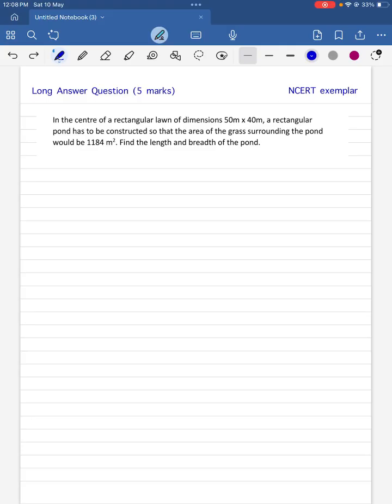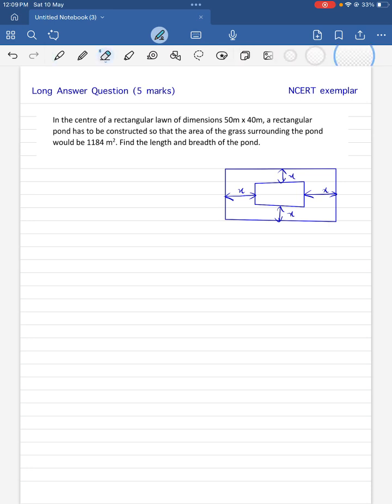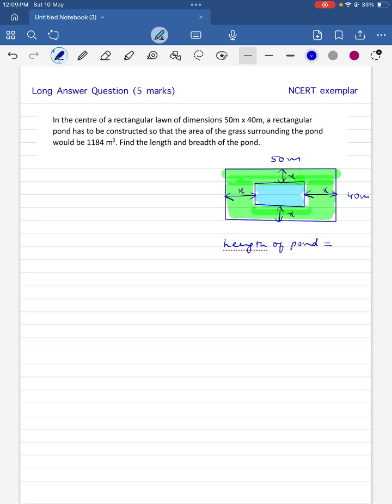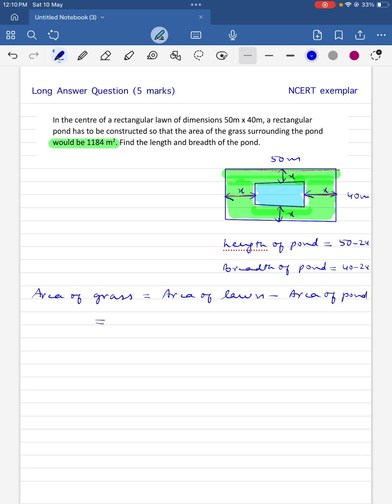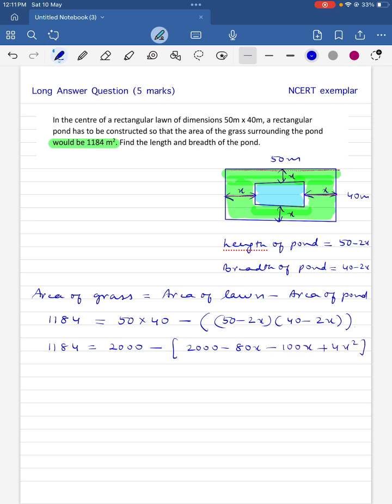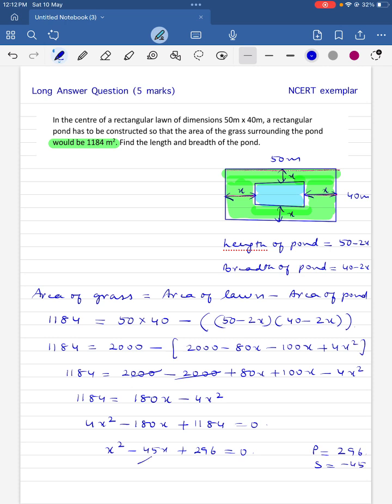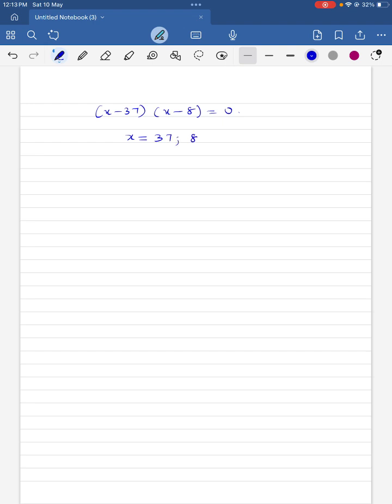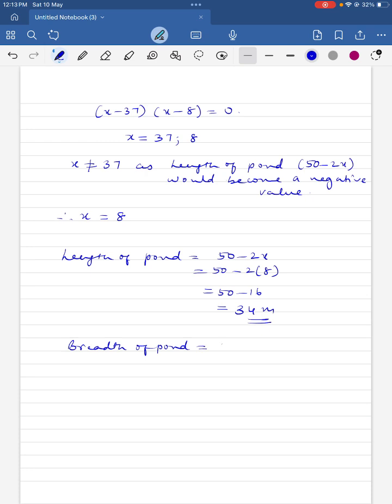CBSE - CLASS 10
In the centre of a rectangular lawn of dimensions 50m x 40m, a rectangular pond has to be constructed so that the area of the grass surrounding the pnd would be 1184. m^2. FInd the length and breadth of the pond.